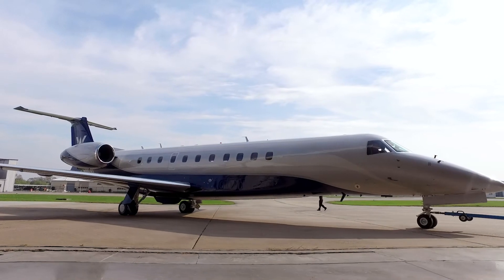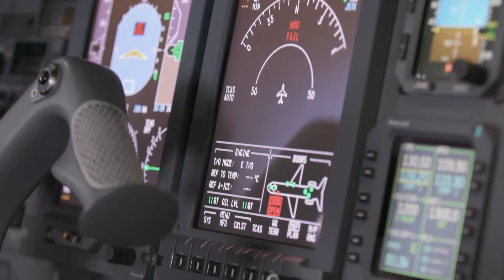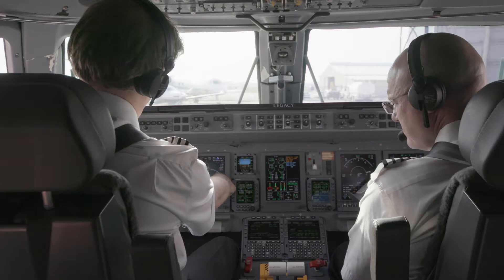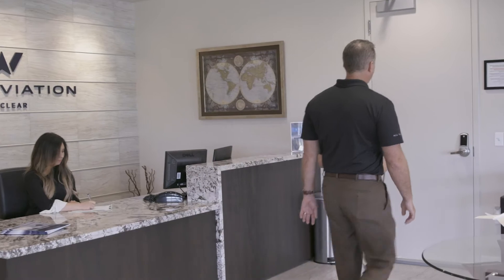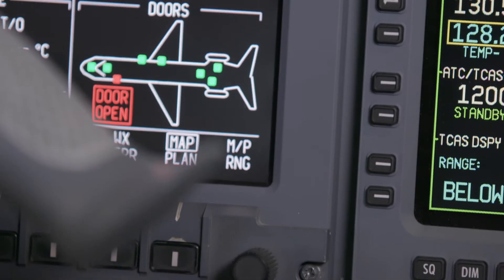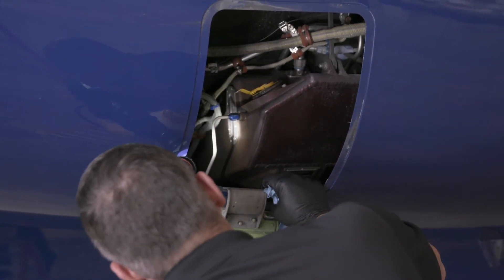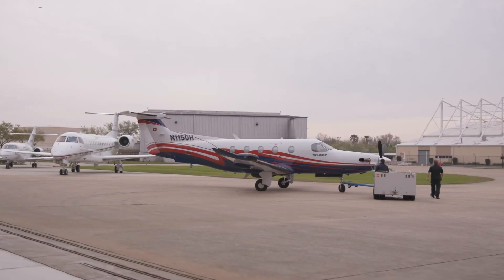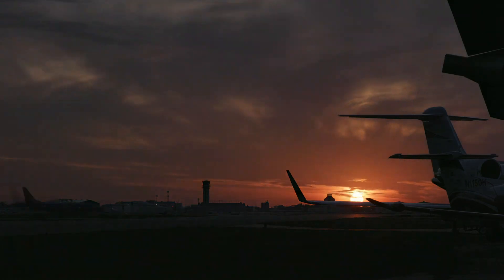Wing Aviation Legacy 600 Upgrade Set Fleet Example | Customer Success Stories | Honeywell Aerospace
Wing Aviation, a Houston-based private luxury aircraft operator, beat the expected mandate installation delays by upgrading their Embraer Legacy 600 with ADS-B, FANS 1/A, and multiple DU-875 displays. This L-600 is now a flagship aircraft for inspiring their 20+ managed aircraft clients to follow suit and schedule their ADS-B installations now.